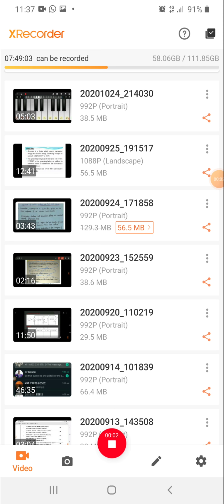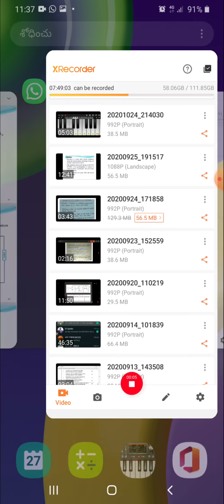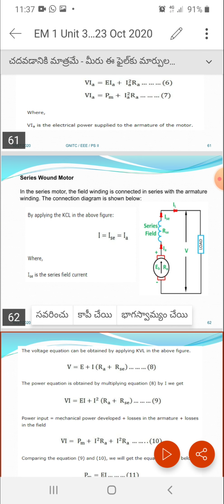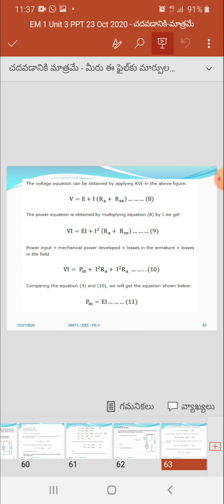13 November 2020